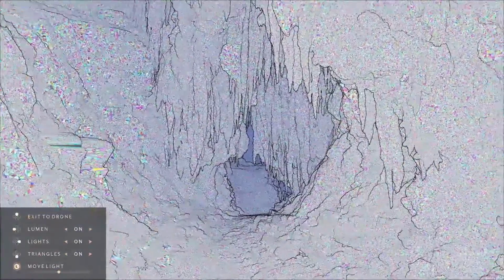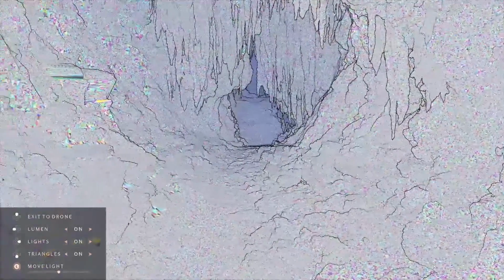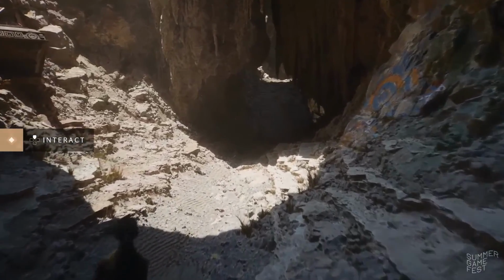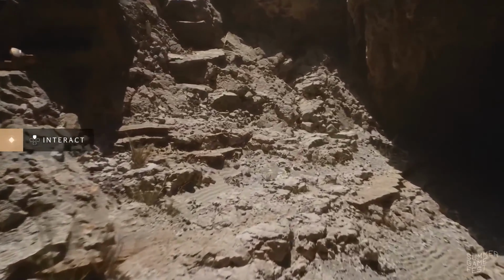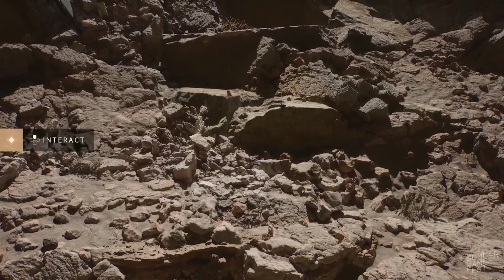FULL Unreal 5 - Official PS5 Tech Demo Reveal Presentation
Watch the entire Unreal Engine 5 PlayStation 5 tech demo presented by Geoff Keighley during Summer Game Fest 2020.